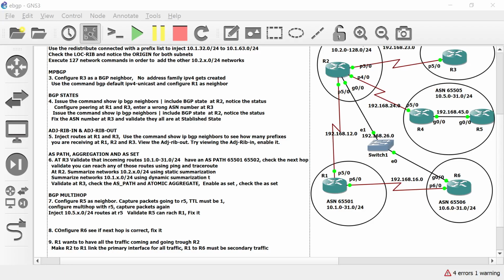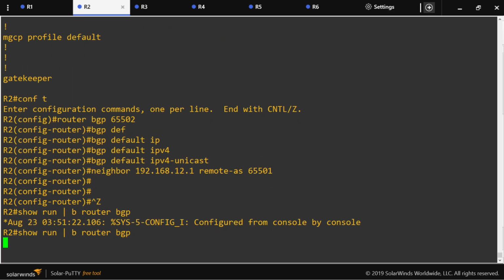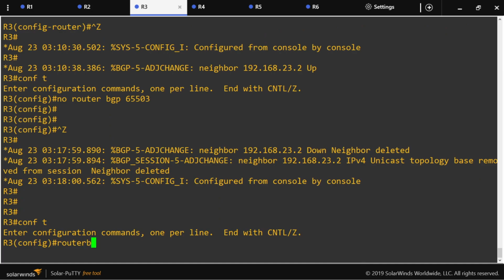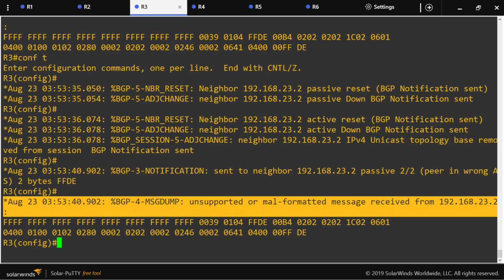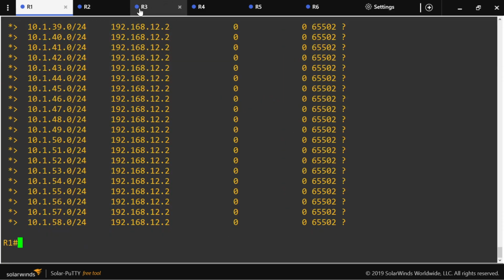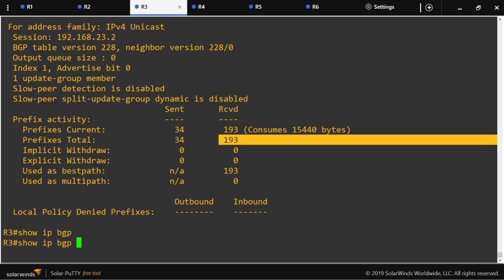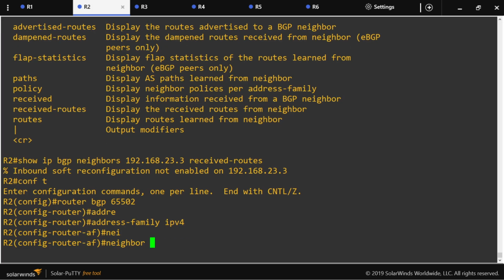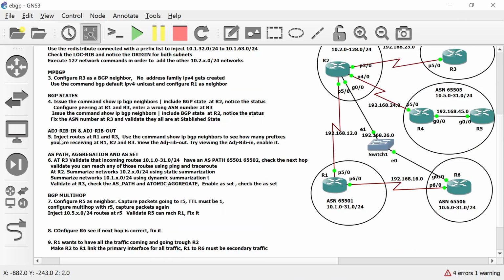Routing4: LAB 2/x BGP MP BGP, BGP STATES, ADJ-RIB-IN & ADJ-RIB-OUT